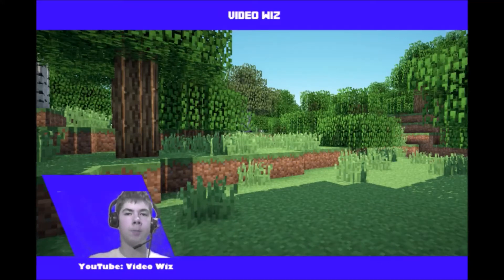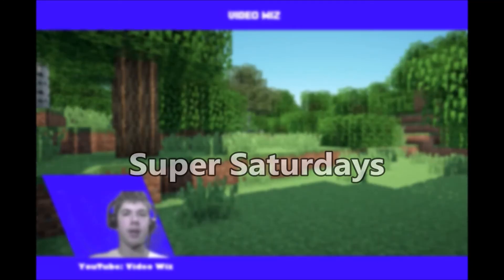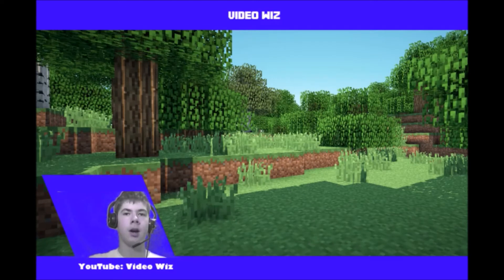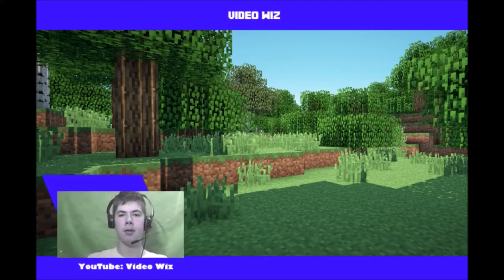Super Saturdays #11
Sorry for another late Super Saturdays. I also won't upload a gaming mouse review today, because I just realised there's not enough time. I'll upload it tomorrow

I finally found out how to use OBS Studio and it's so awesome. They have a green screen feature where you can get rid of the background if it is green or any other colour.

MUSIC
 ~Remix of 'Aero Chord- Surface'